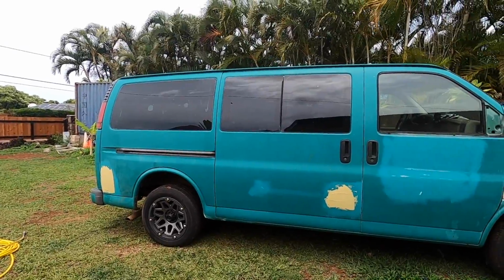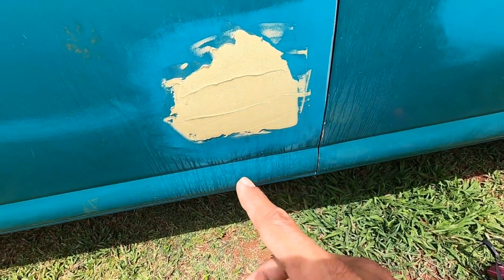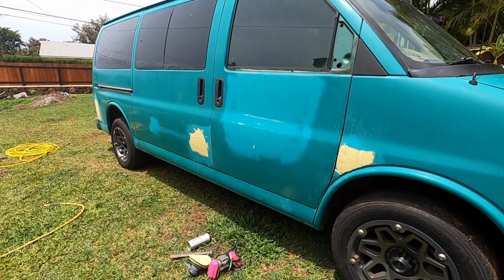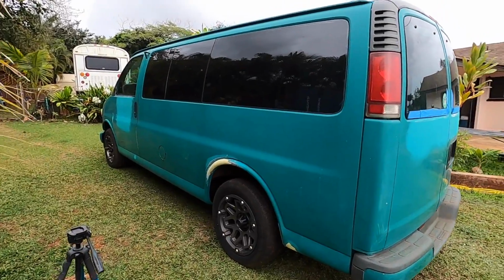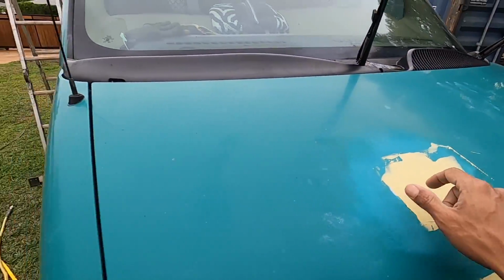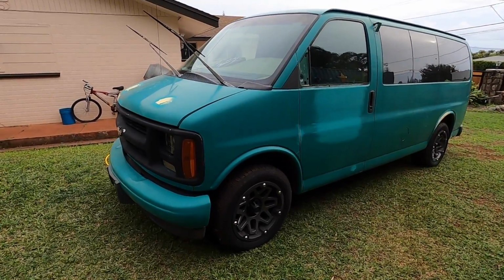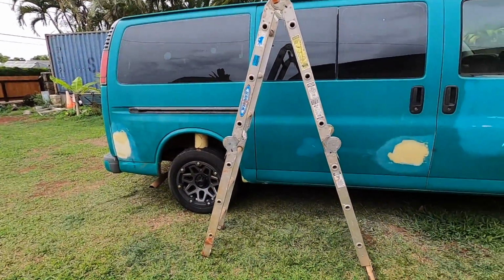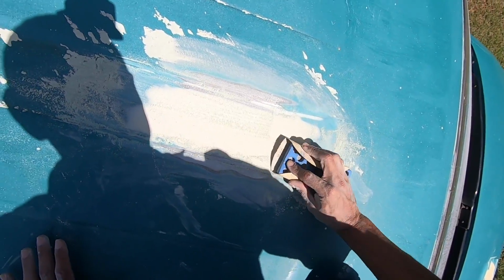Proven DIY BODYWORK Tricks - Easily Body Work & Paint Your Car at Home! Part 2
autobody paintcar Discover How To Apply and Sand Body Filler. I've been doing auto body and paint since I was 15, see how you can do the same while saving time and money by using my proven tips. Awesome spray guns that I use If you want to see how I've been making an incredible amount of income with crypto, check out my

📌Looking for AWESOME Automotive Spray Paint Gun?

📌 Advance Universal Spray Gun Ultra Lighting System that helps you eliminate shadow while painting ➡️